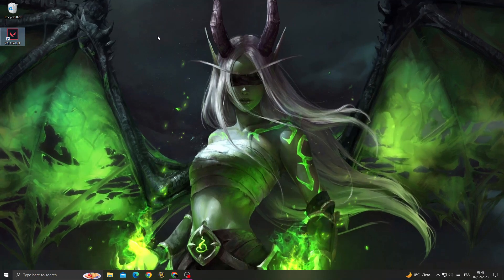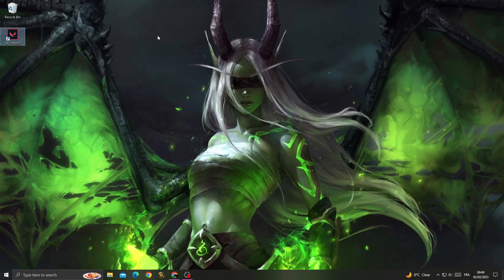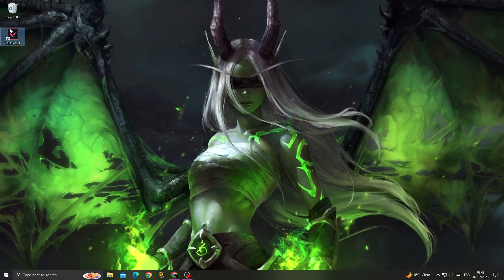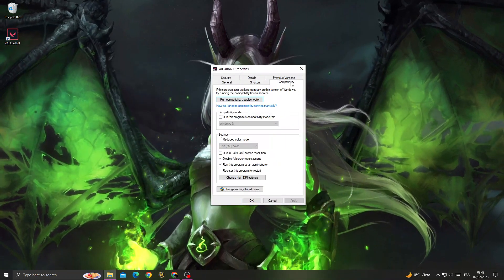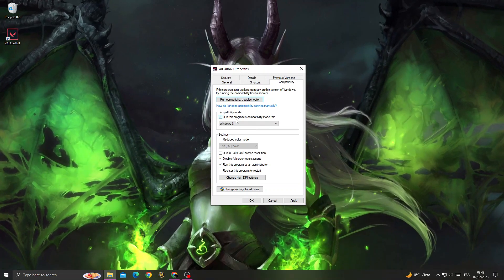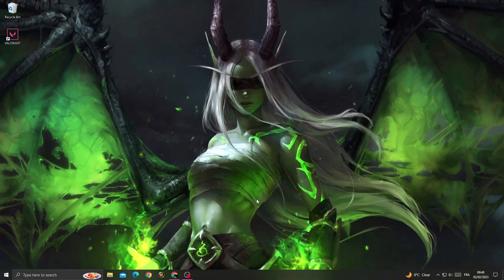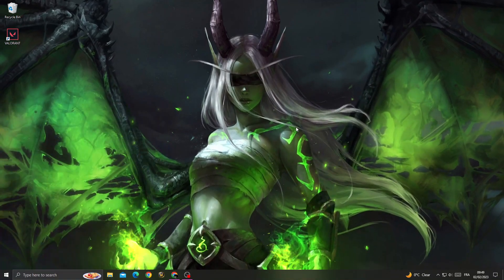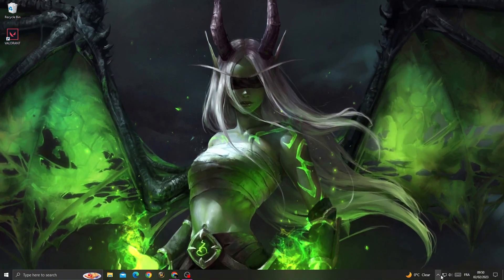How to Fix Valorant Downloading Stuck on 0.1KB/s on Any PC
in this video we discuss :